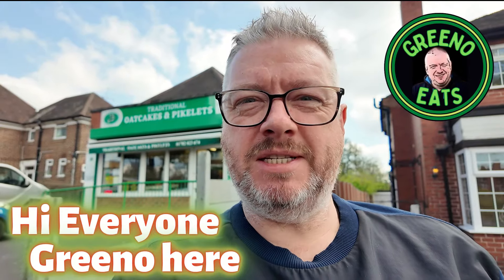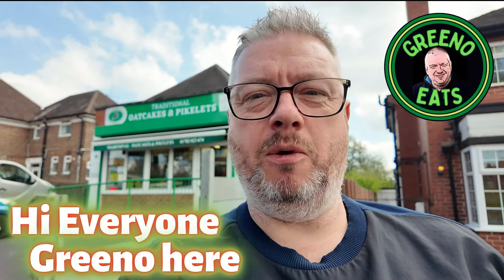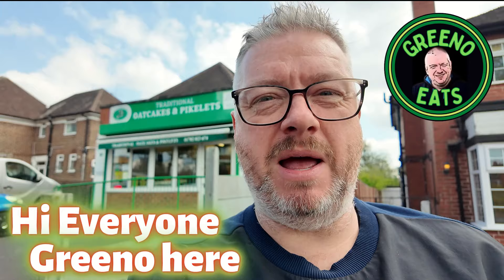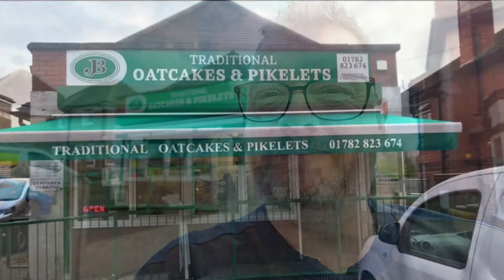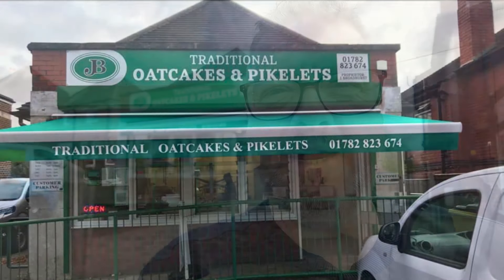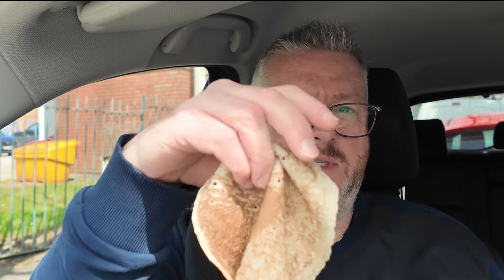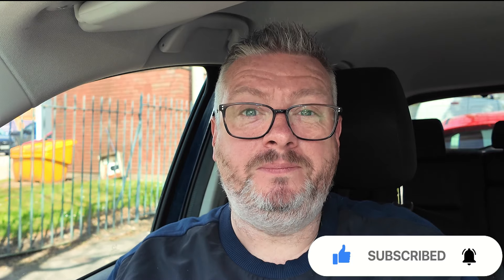A Taste SENSATION !! NORTH STAFFORDSHIRE OATCAKES from a Local Bakery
In today's video I stop in Stoke, more specifically in Burslem and hunt down a true local delicacy, the North Staffordshire Oatcake.

I first tasted them as a teenager, and they've been a delight any time I have had the chance to taste them since.

How will the ones made by JB Oatcakes stand up to the ones I have tried previously?

JB Traditional Limited
75 Haywood Road, Stoke-On-Trent ST6 7AH